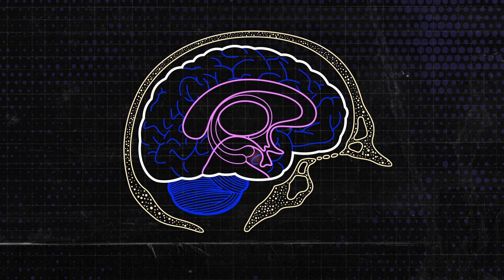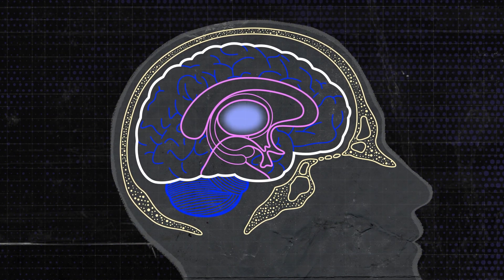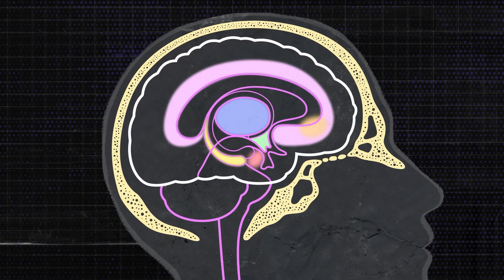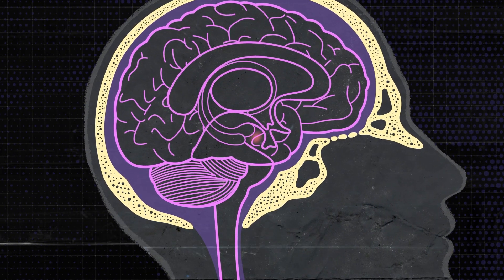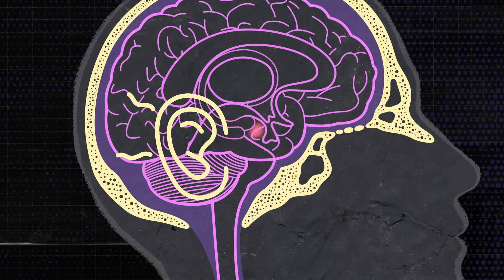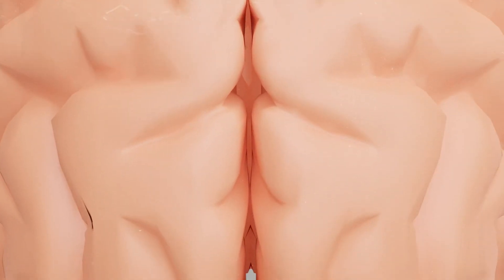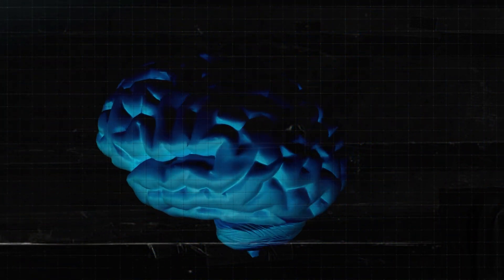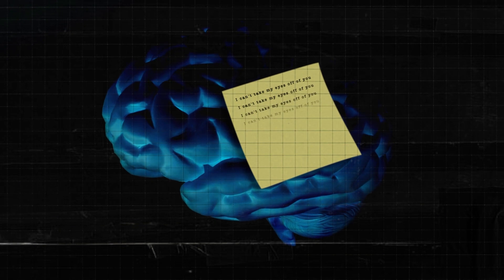Scientists Explain Why We Love Music | Heart Beats - Part 1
In this series, we dive into the science behind our bodies reaction to music, and how powerful songs and sounds can be in effecting our mood and emotions. This episode focuses on what makes us love the music we love.

This series was created by the W8 team, and originally published by Rhino Records in 2021.

Find out about Dr Kimberly Sena Moore’s work or on her blog for Psychology Today

Find out about Dr Yewande Pearse’s podcast

Tracks featured in this episode:
Grover Washington, Jr - Just The Two of Us
Ed Sheeran - Thinking Out Loud
James Blunt - You’re Beautiful
Charlie Puth - One Call Away
Michelle Branch - Everywhere
Damien Rice - The Blower’s Daughter
Seal - Kiss From A Rose